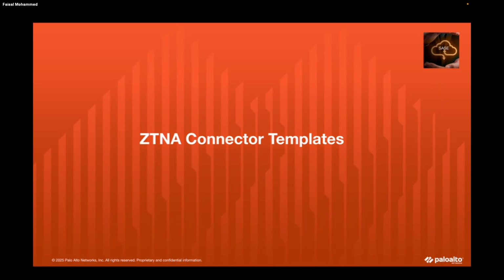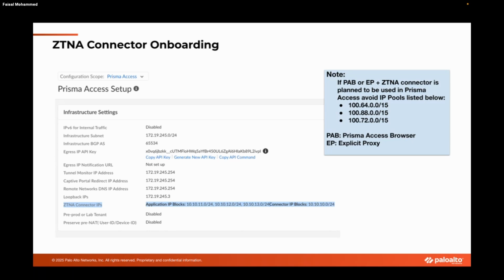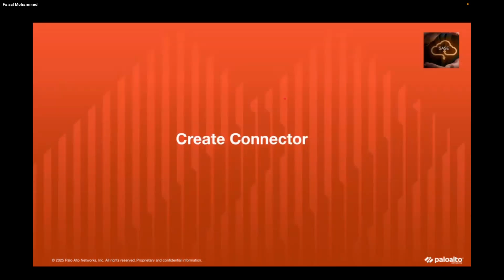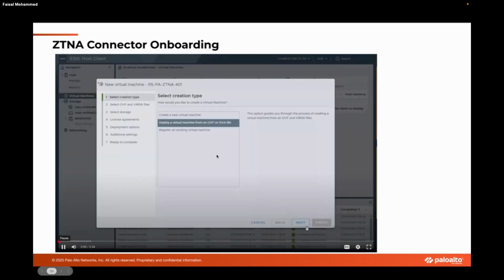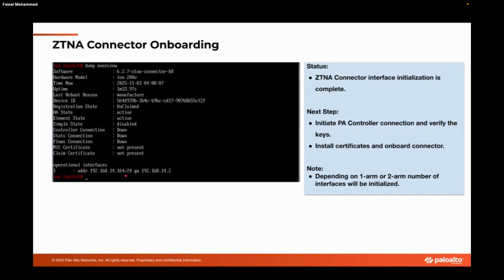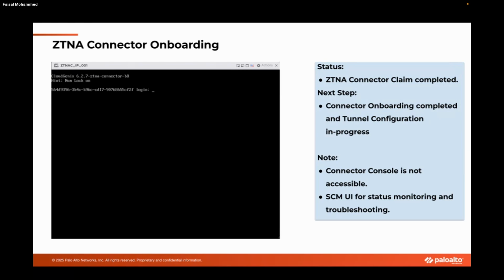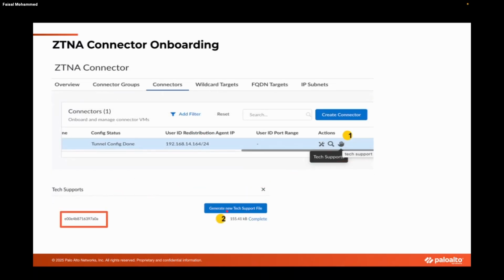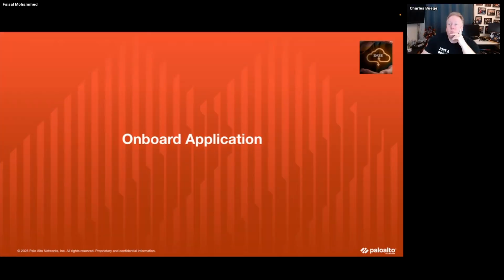SAGE-Fuel Workshop - Nov 2025 Day 1: Secure Private Applications with ZTNA - Part 2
In part two, Faisal continues with a comprehensive overview of the functionality of the different components of the ZTNA architecture.  He works through a number of tools and configuration options that are available to you like ZTNA Connector templates and ZTNA Connector onboarding.  Continuing through the process for installing the ZTNA connector to an on-prem ESXi system, Faisal shows us the installation process and then the necessary steps for licensing, activating, and initializing the connector.

This video was recorded in November, 2025.